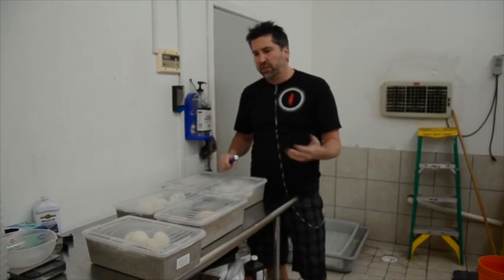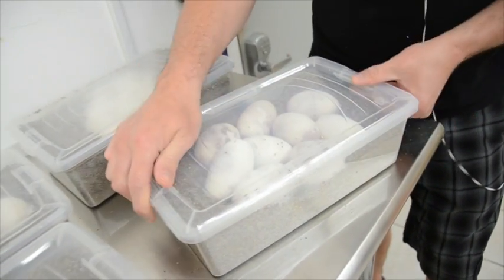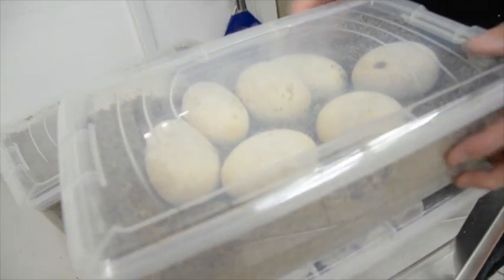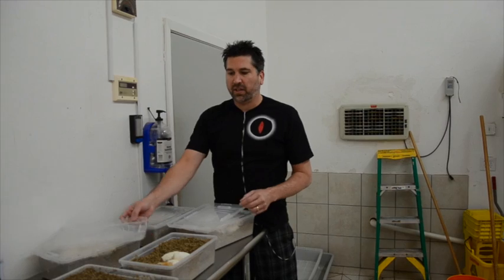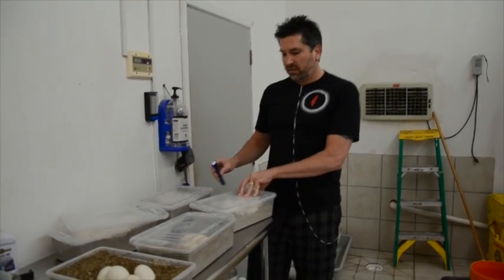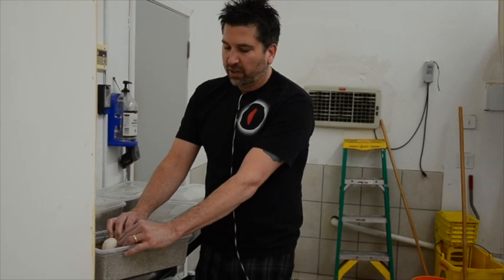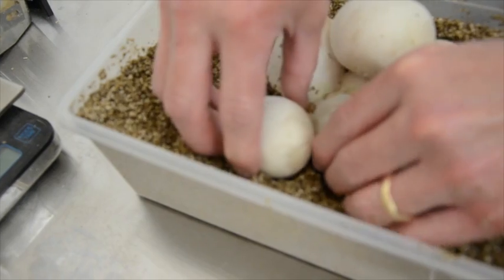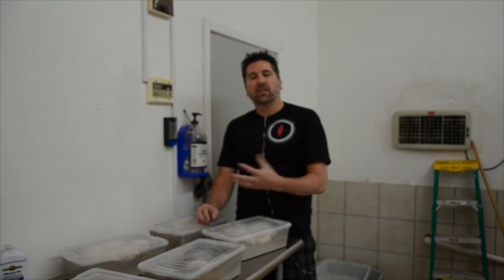Constrictors Unlimited- Mike Wilbanks- Egg Variations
We did this video to show some of the ball python egg variations, candling eggs and how to tell when an egg has gone bad.  Follow up-Part 2 of this video can be found